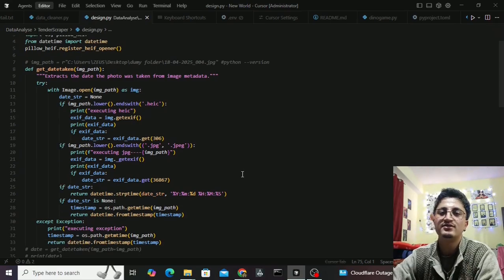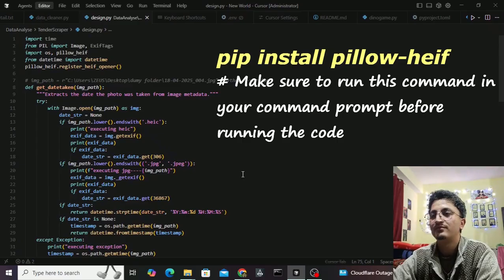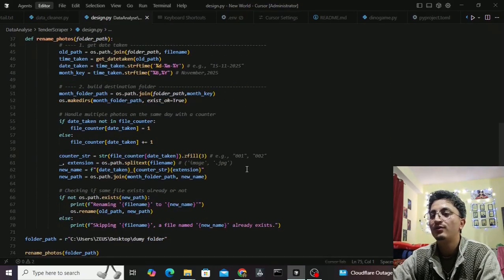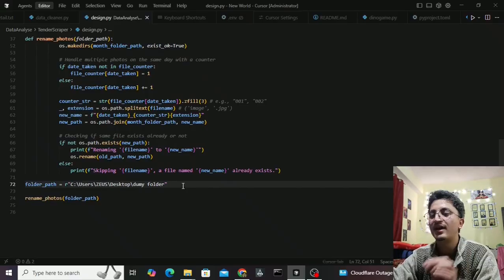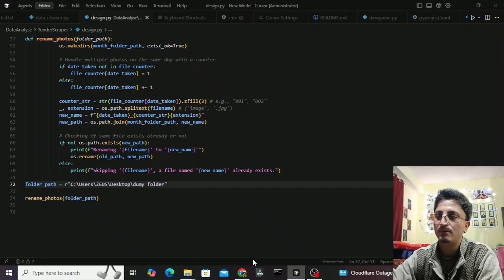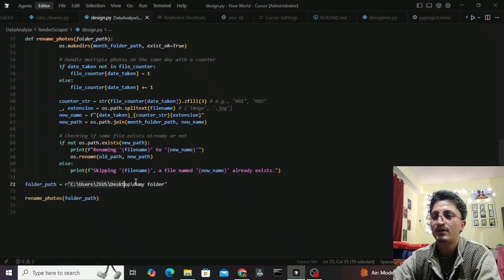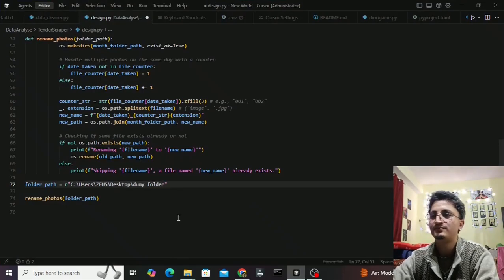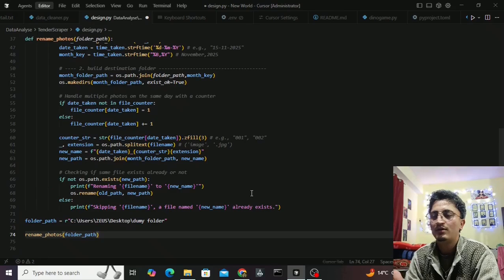I Organized 5 Years of Photos in 3 Seconds with PYTHON 🐍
You are wasting hours of your life on repetitive, digital chores. This stops now.

This video gives you a simple Python script to automatically rename all your messy photo files in seconds, using the date the photo was actually taken.

Don't paste code into a terminal you don't understand. I explained every part of this weapon in the video.

▶︎ HOW TO USE IT:
1. Install the required library: pip install pillow-heif
2. Click the link to repository above and copy the code.
3. Paste the code into a Python file (e.g., rename_photos.py).
4. Change the 'target_folder' path to your messy photo folder.
5. Run the script from your terminal. Watch the magic.

This channel is a toolkit. We build weapons against wasted time.